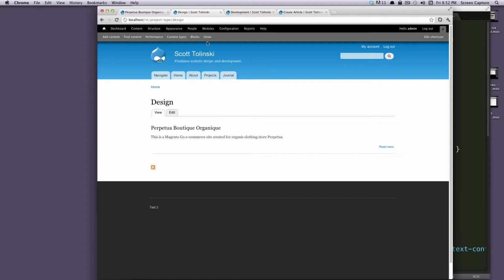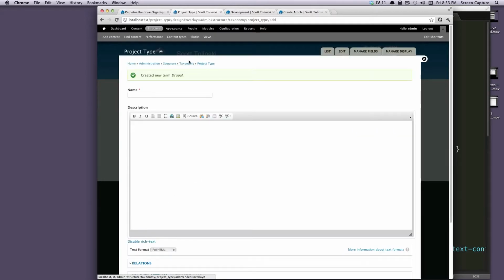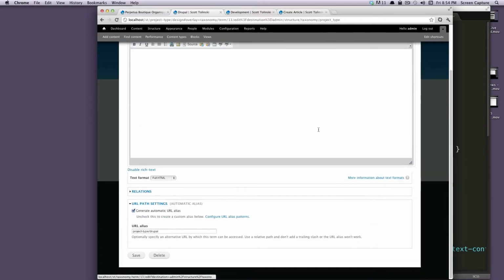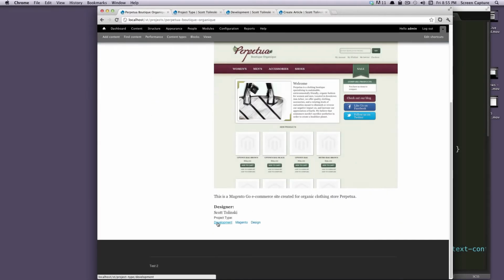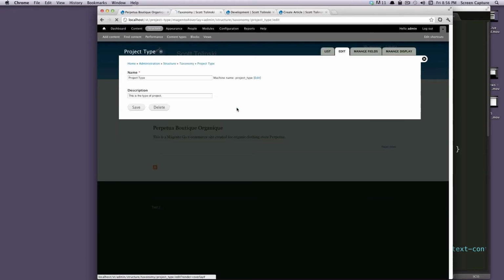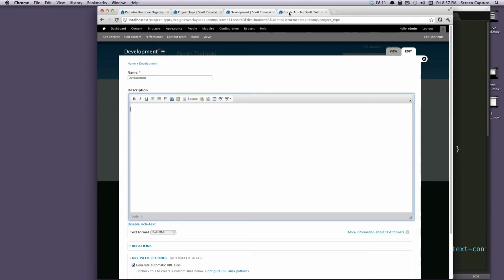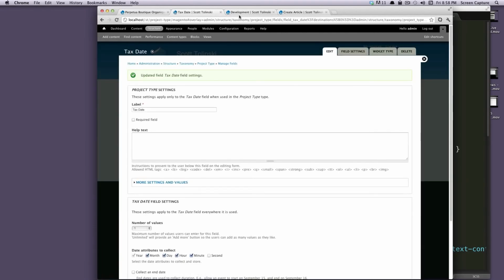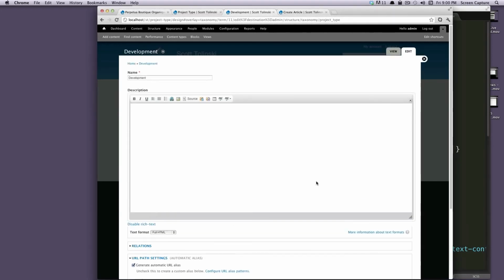Drupal Tutorials #36 Taxonomy Part 2